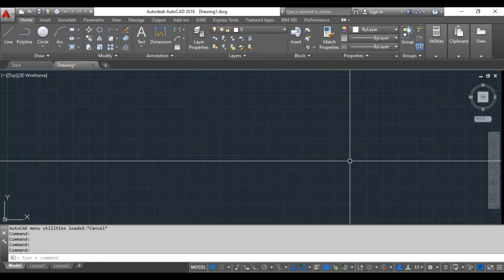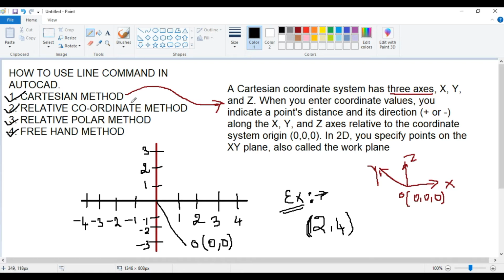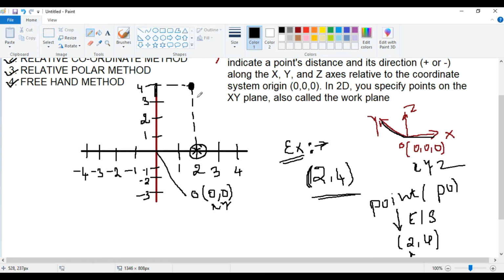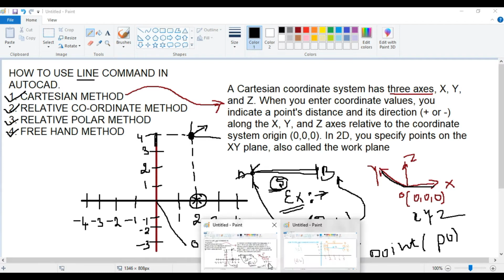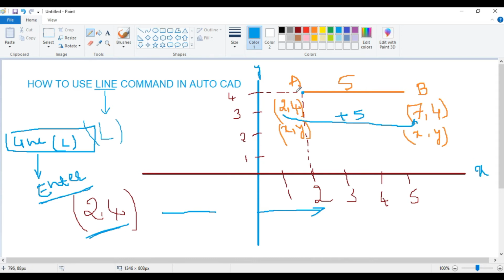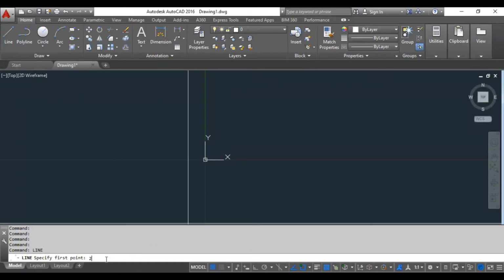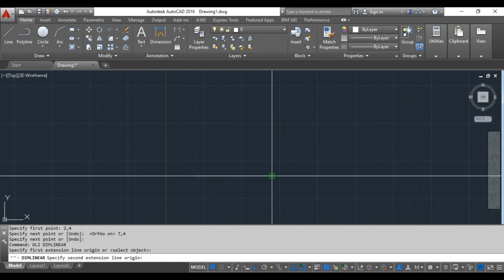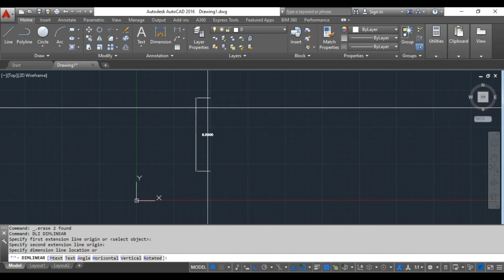HOW TO DRAW A LINE IN AUTOCAD USING CARTESIAN METHOD